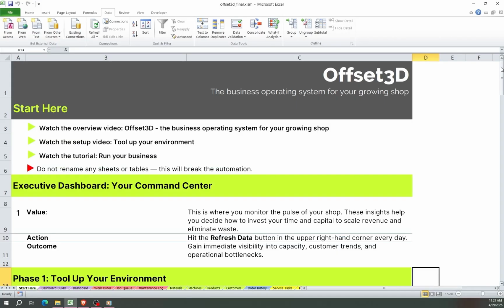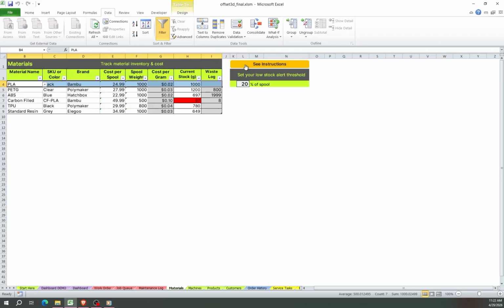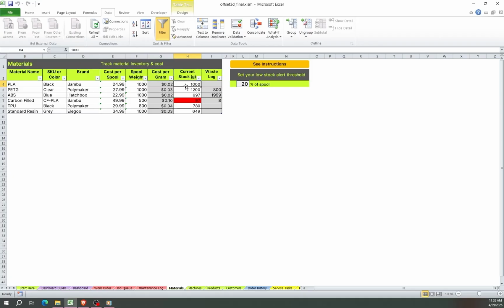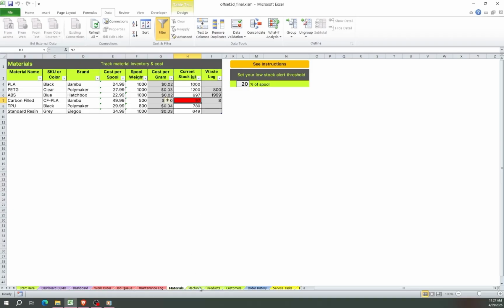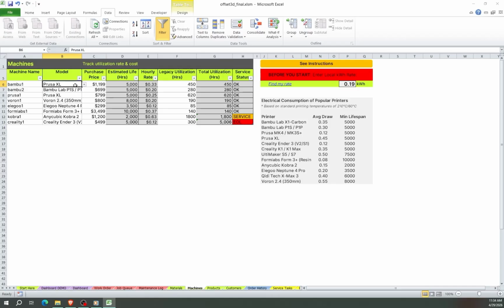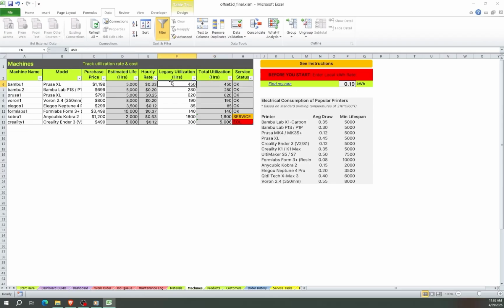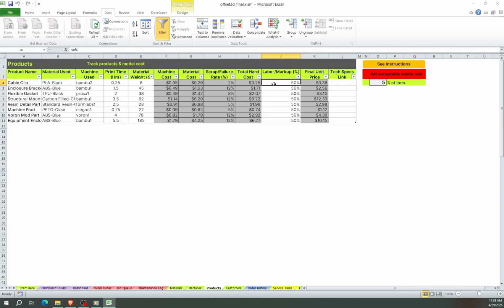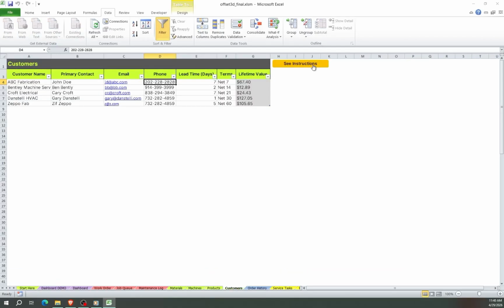Offset3D: Tooling Up Your Environment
Running a 3D print shop means tracking materials, machines, products, and customers across multiple spreadsheets — or worse, keeping it all in your head. Offset3D consolidates everything into one Excel-based operating system so you can stop recreating the same calculations every time you price a new product or add a machine to your fleet.

This tutorial walks you through setting up your environment from scratch. You'll learn how to populate your Materials sheet with stock tracking, configure your Machines sheet to calculate hourly rates automatically, build out your Products catalog with accurate unit pricing, and set up your customer database. By the end, you'll have a working system that calculates costs and flags inventory problems without you lifting a finger.

$50 | Buy once, own it forever